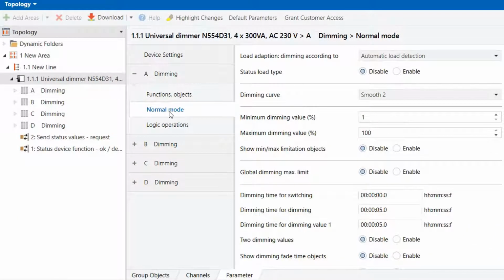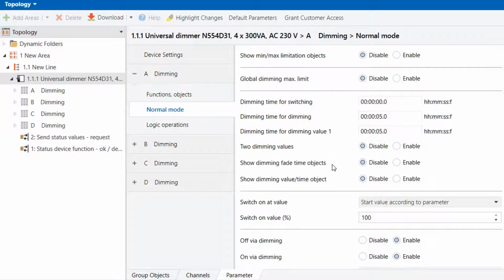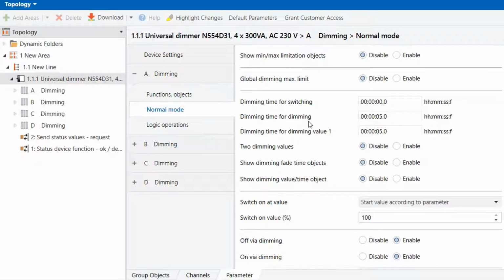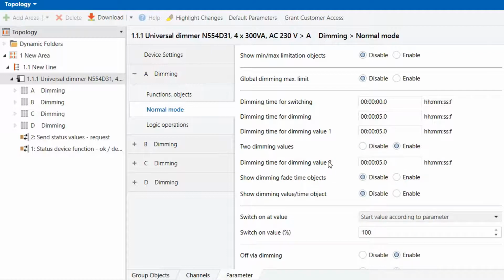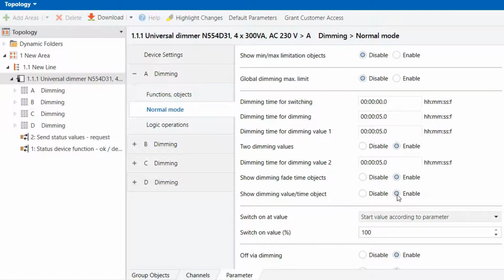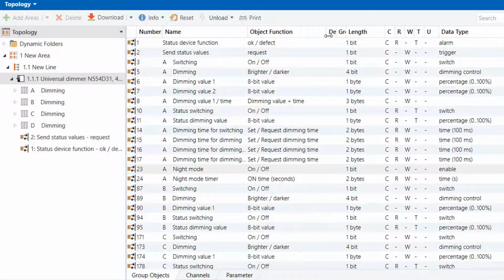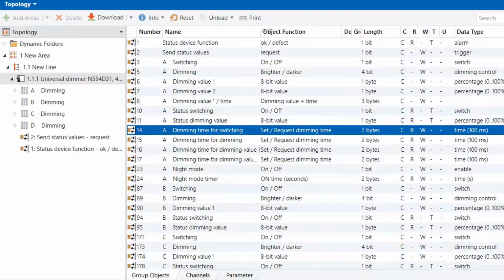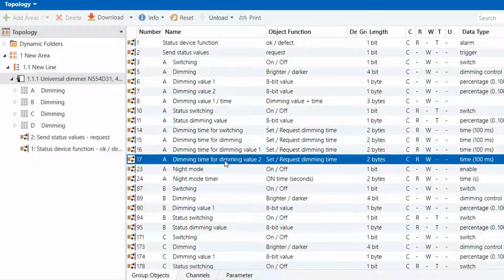3.3 Siemens KNX WBT "Dimming" - Setting the dimming times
Which dimming times are available, can they be adjusted? You will find out here!